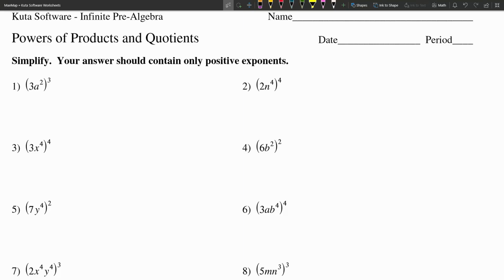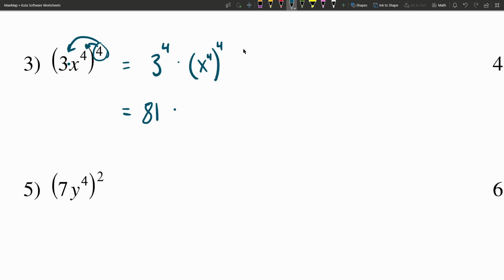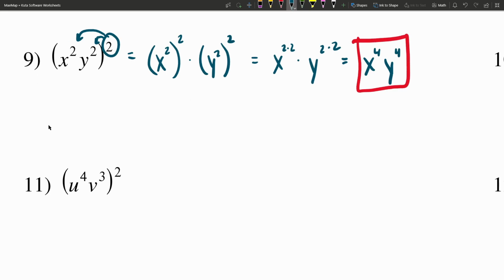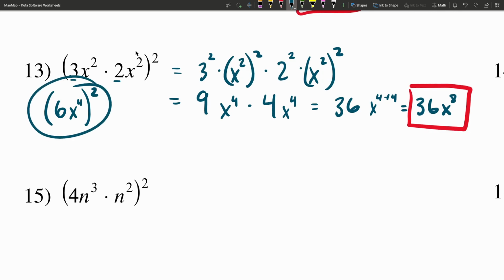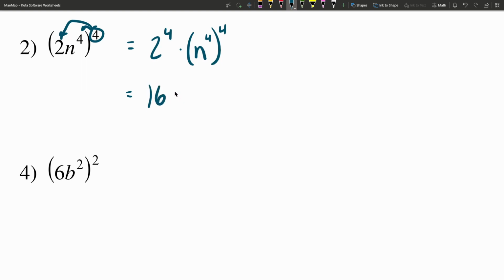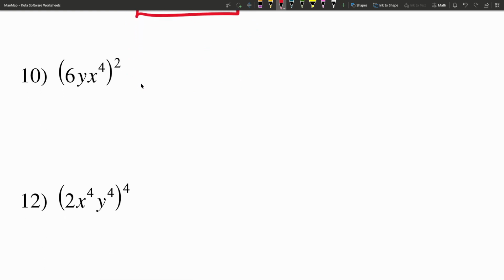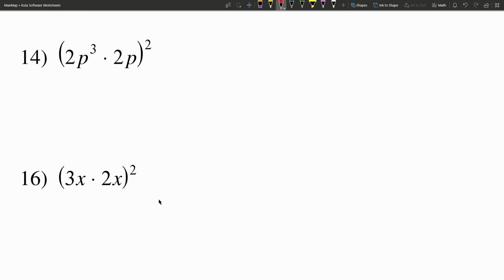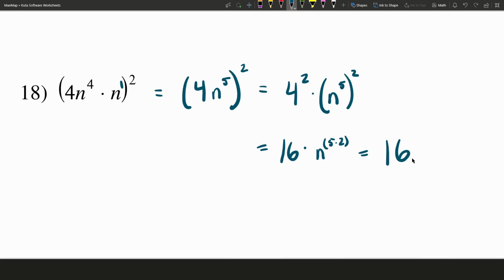KutaSoftware: PreAlgebra- Powers Of Products And Quotients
Having a good understanding of the properties of exponents is a key foundation for continuing on in later math classes such as Algebra 1 or 2, as well as Calculus and beyond. The power property is one of those foundational properties that will help you along your math journey.

In this video, I explain the property both visually and strategically with a simple problem solving technique based on multiplication!

Happy learning! 💜